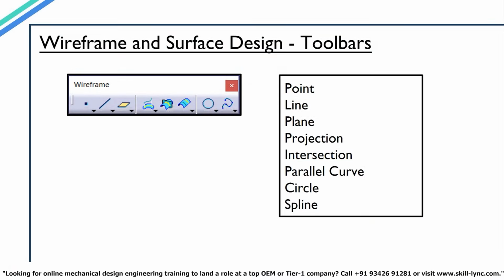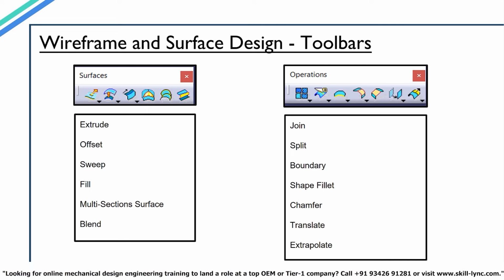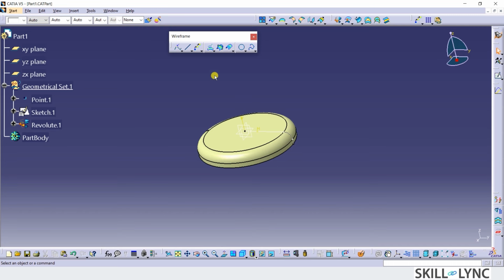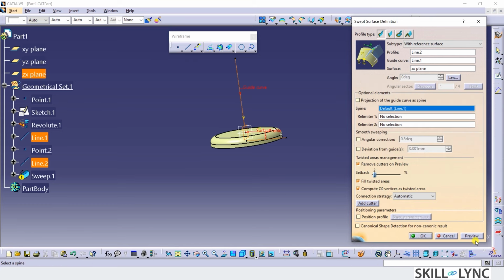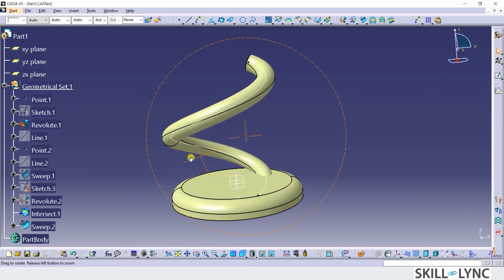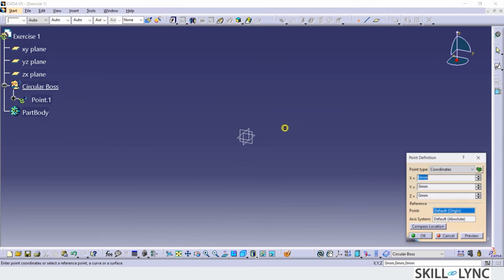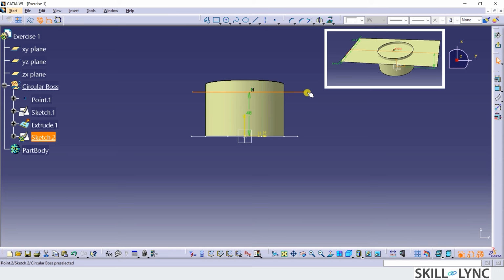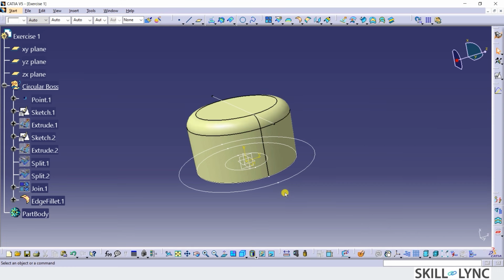Certified CATIA V5 Tutorial from Beginners to Advanced | Episode 13 | Skill-Lync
Welcome back to our CATIA V5 tutorial series! In this episode, we’ll explore the fundamentals of Surface Design in CATIA V5, including the various commands in wireframe and surface design toolbars. Also, we’ll walk you through practical exercises that demonstrate how to create surface designs in CATIA V5 and create their detailed drawings.

Whether you’re a mechanical engineering student or just getting started with CATIA, this hands-on experience will solidify your understanding of essential CATIA V5 tools for creating complex sketches.

To further enhance your skills, explore Skill-Lync’s CATIA course training programs. If you’re interested in learning more about CATIA courses online, talk to our expert now.

Below is the video timestamp:

0:00 Introduction
0:51 Wireframe and Surface Design Toolbars
13:10 Exercise 1
14:05 Step 1- Circular Boss